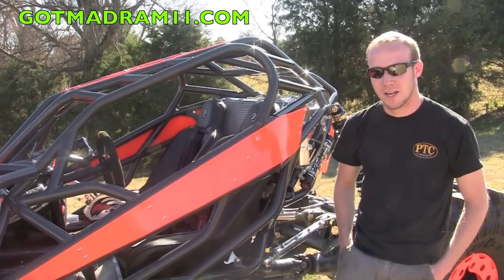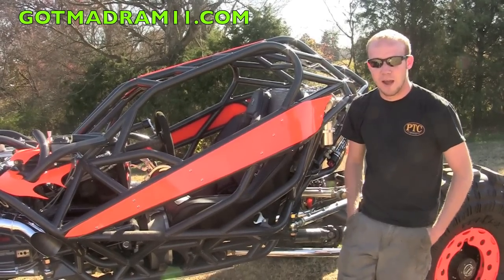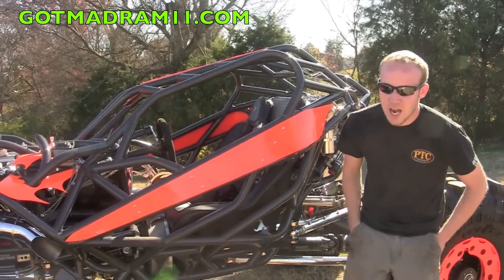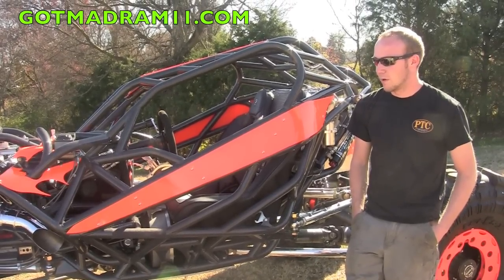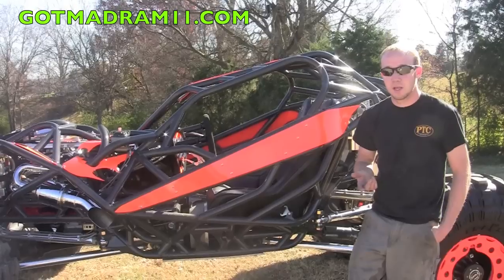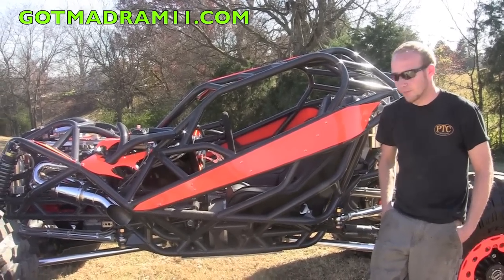GAME CHANGER TIM CAMERONS NEW BUGGY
Well the time has come and Tim Cameron has finished he new buggy aka GAME CHANGER.  TC built this buggy himself and man is it a work of art.  Can't wait to see him blasting up the sides of Mountains like he did with his last buggy Showtime.
Specs for new buggy.
LSX 454
PTC built Powerglide
Profab straight driver transfer case
Custom built Dana 80 Axles with 2" 47 spline shafts along with Ouverson InnerC and Knuckles
King IBP Coilovers
Dual KRC Steering Pumps
43" Super Swamper SX tires
16.5 Hummer Double Beadlocked wheels